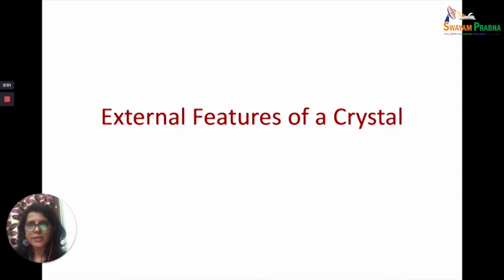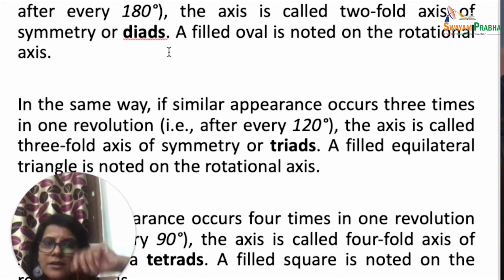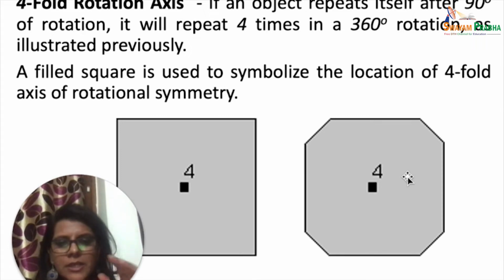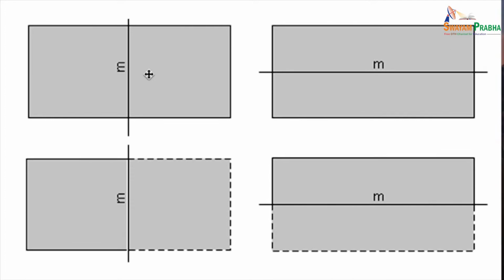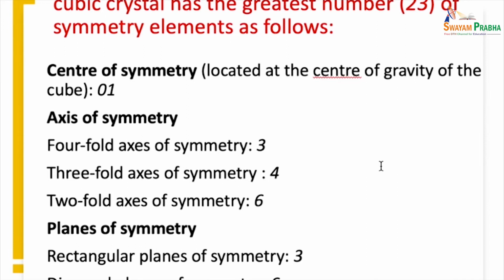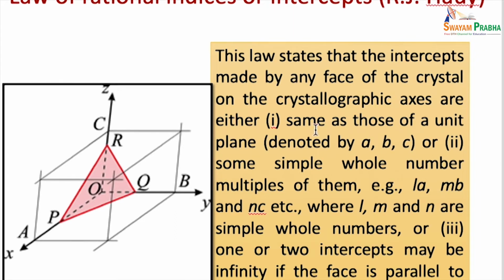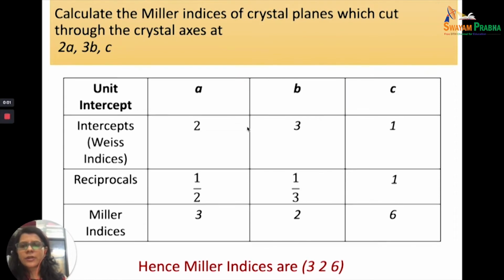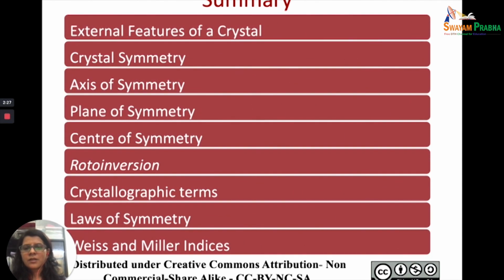Solid State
Subject:Chemistry
Course:Physical Chemistry